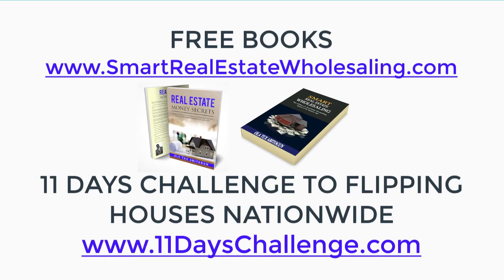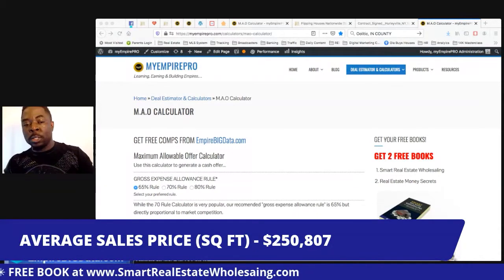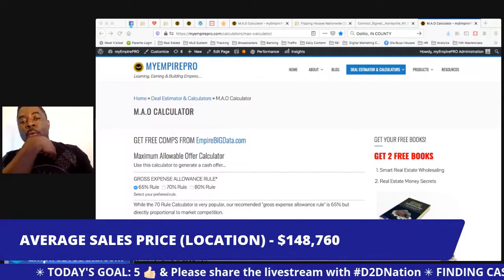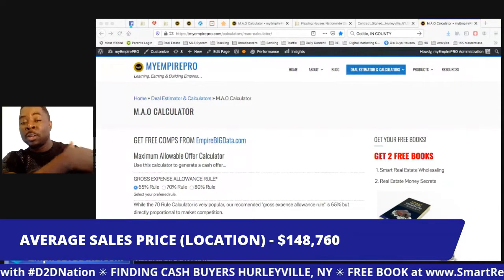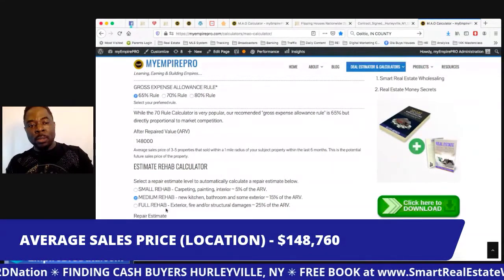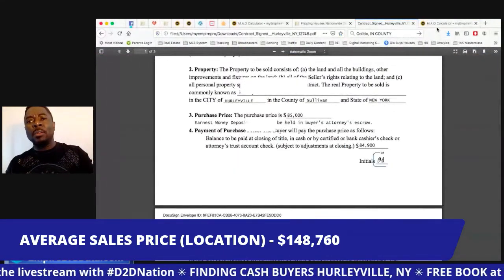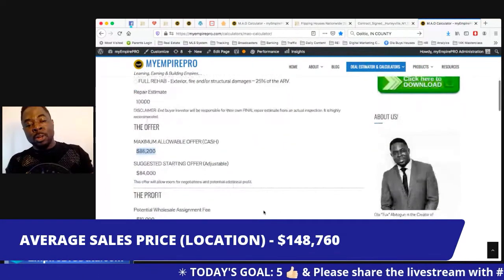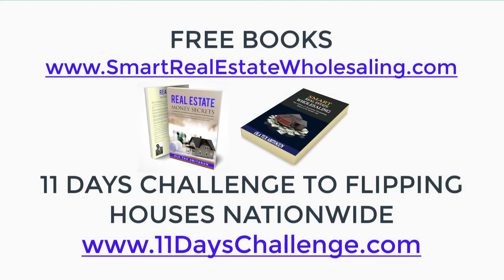Why Your AFTER REPAIR VALUE ARV is WRONG ❌❌❌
If you have been wholesaling real estate long enough, you have encountered a situation where cash buyers tell you that you have a bad deal.

All because they don't agree with your ARV (after repair value).

DISCOVER what is wrong with your ARV in this video series...